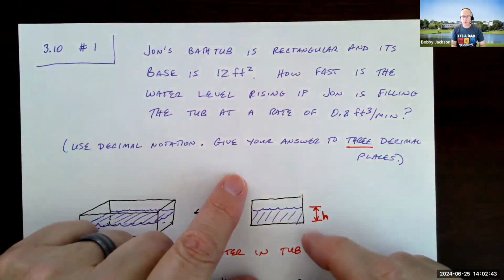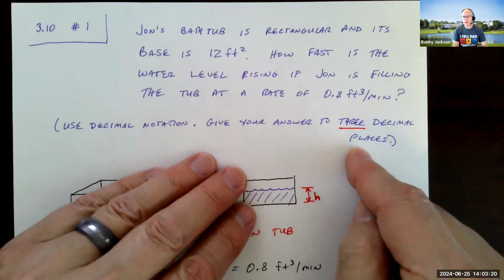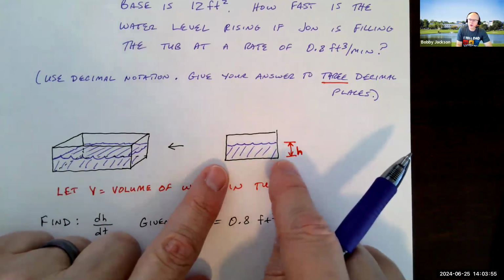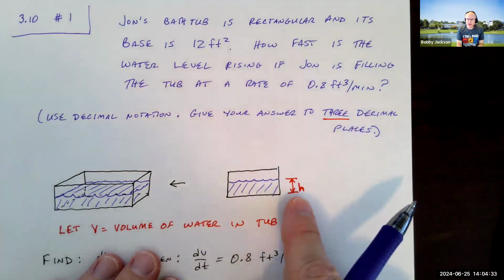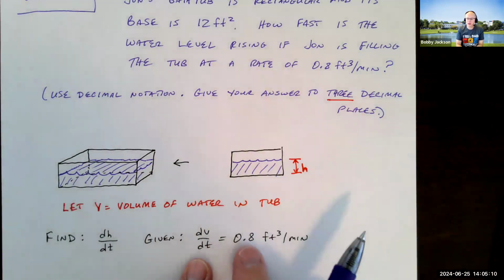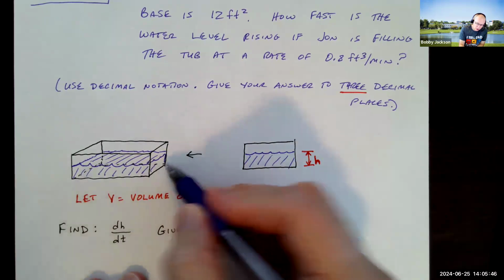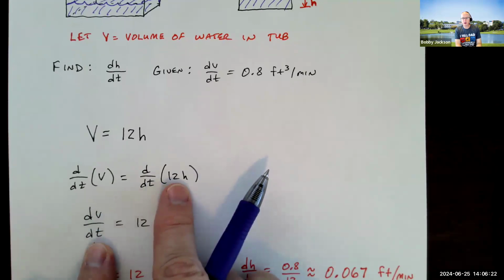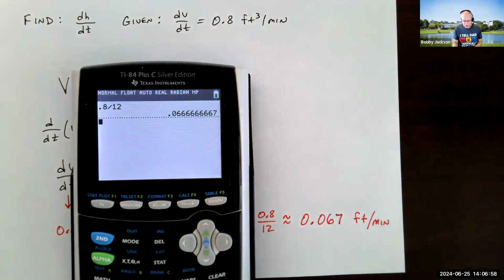Achieve Section 3.10 Number 1